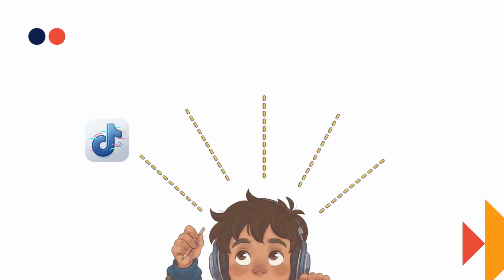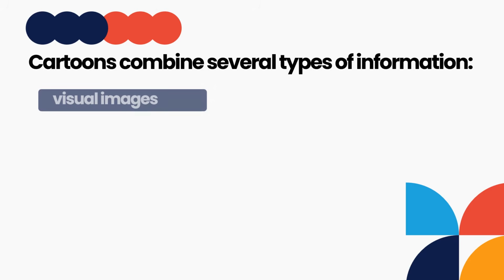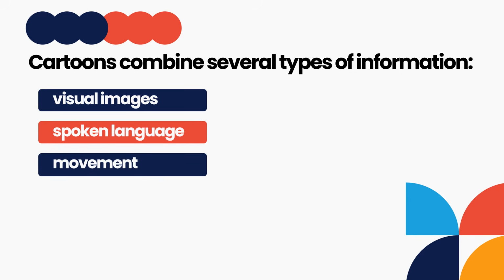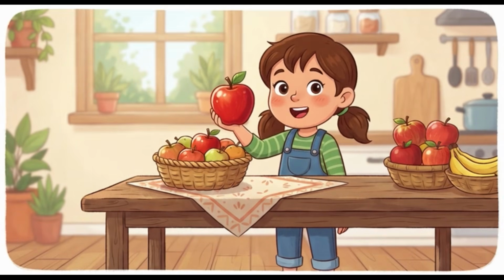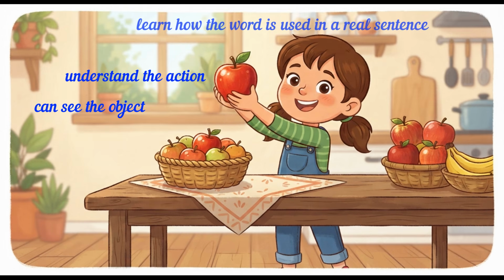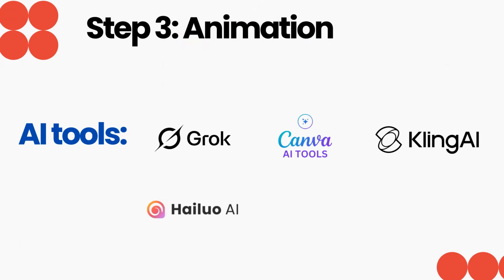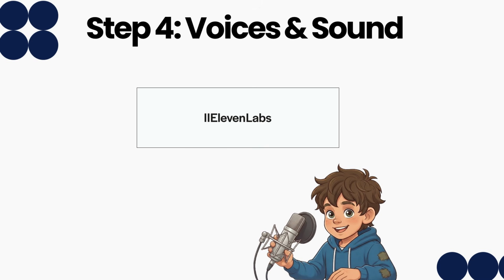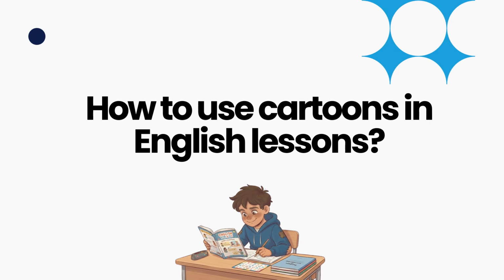AI in the 'How to use cartoons in teaching ELT' Абильдинова Алена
КГУ ОШ №66 г.Алматы